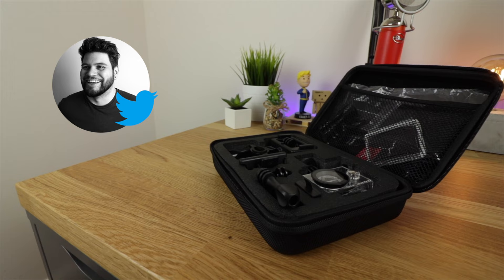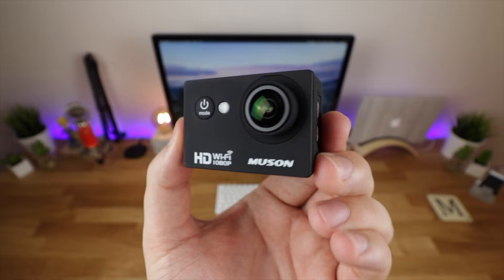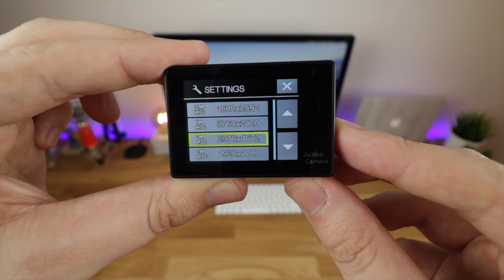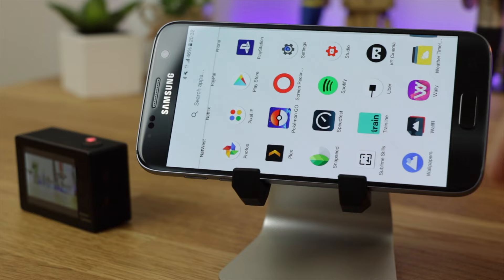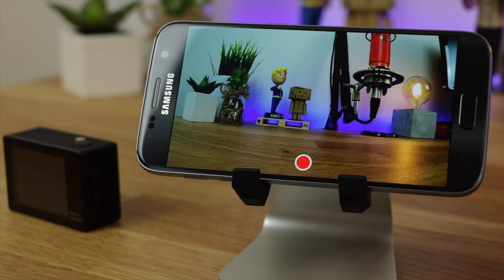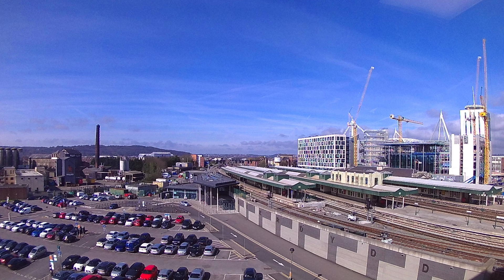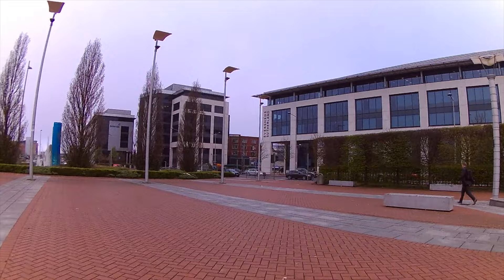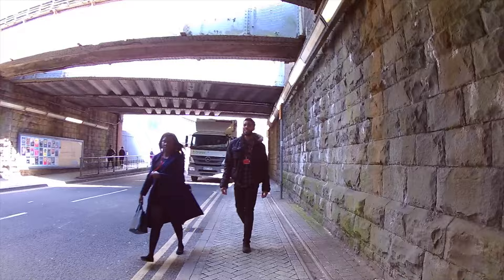Are Cheap Action Cameras Worth It? (Muson Action Cam)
Can you get GoPro quality for half the price? Lets take a look!

In this video I take a look at the Muson action camera. This is meant to be a GoPro challenger for way under half the price. But is it actually any good?

Review Enquiries